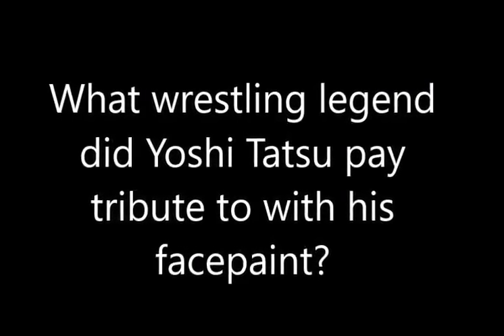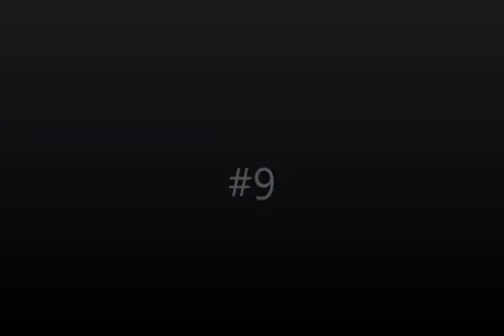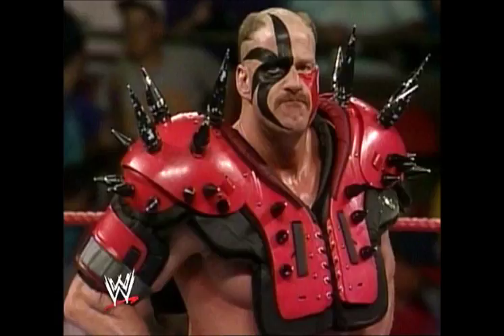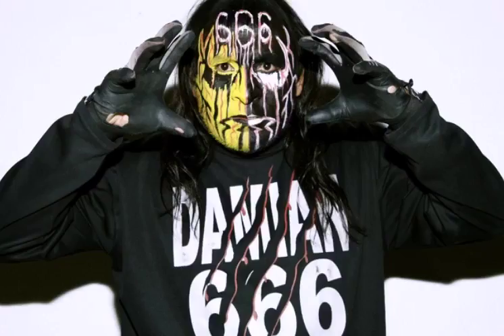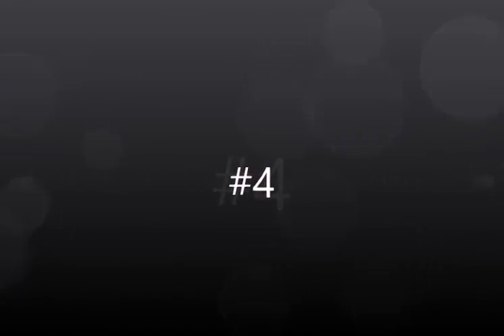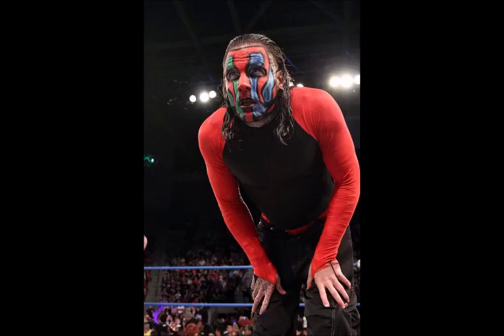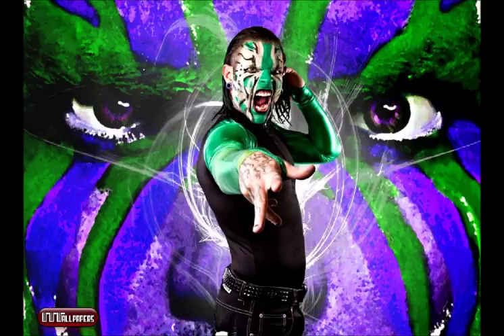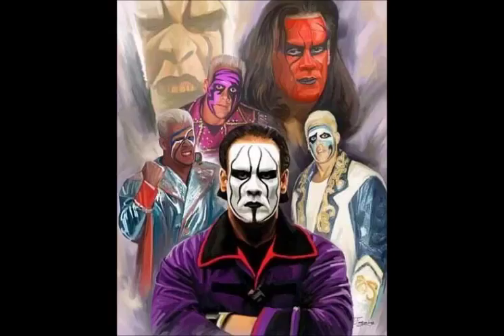Top 10 Facepaint's in Professional Wrestling-Wrestling Connection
Here are the top 10 Facepaint's in Professional Wrestling, enjoy!